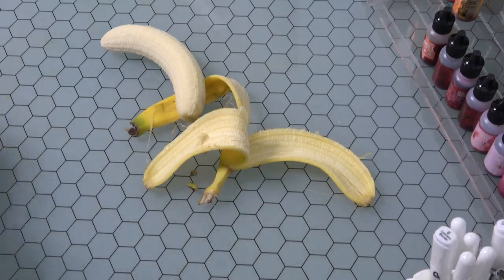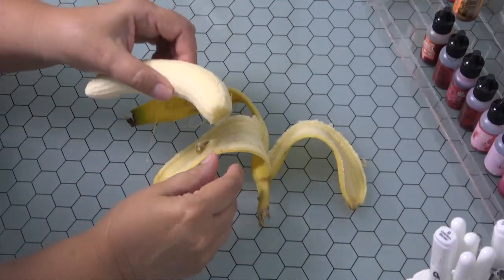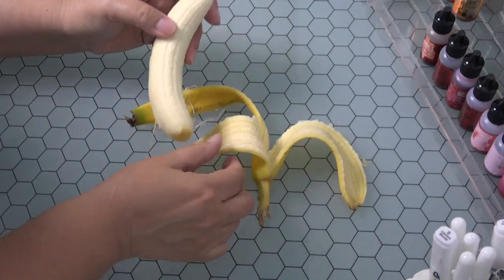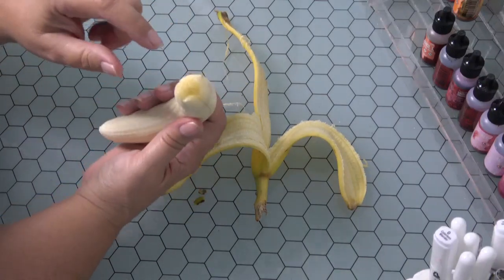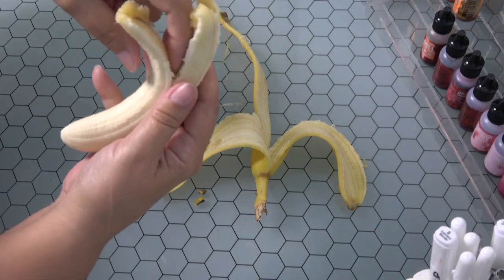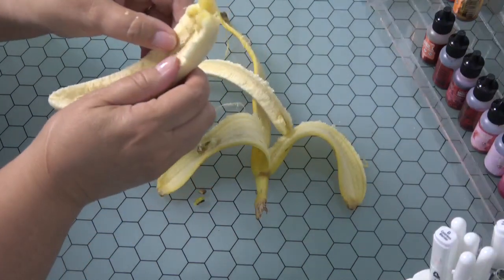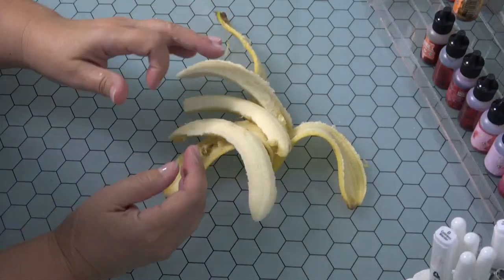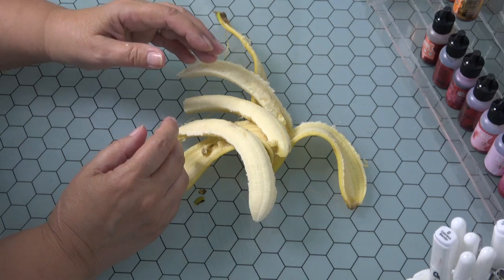How to Pull Apart a Banana - Kids and Math Teachers love this Trick!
Learn how to pull apart a banana to teach math thirds, to easily use for making banana splits...and no knife needed!  Kids and Math Teachers love this trick. Enjoy!  Susie